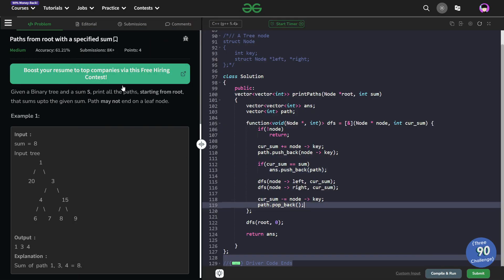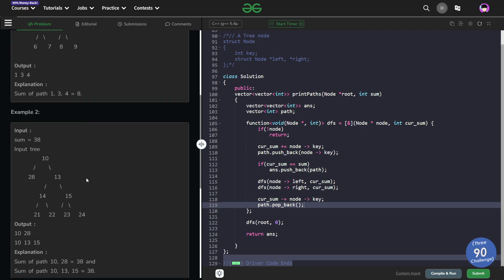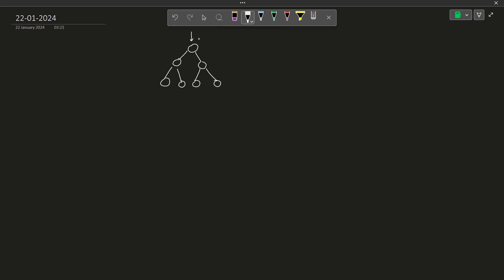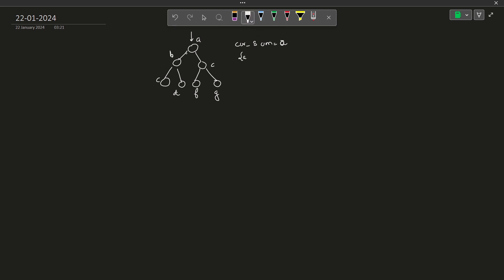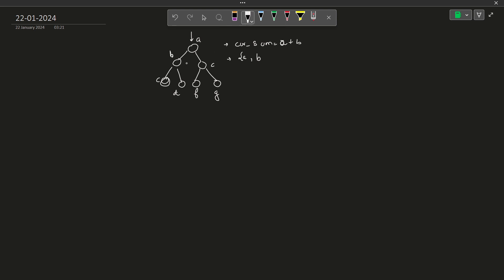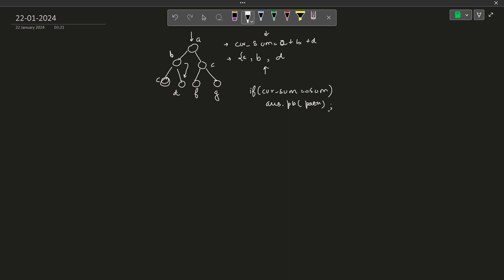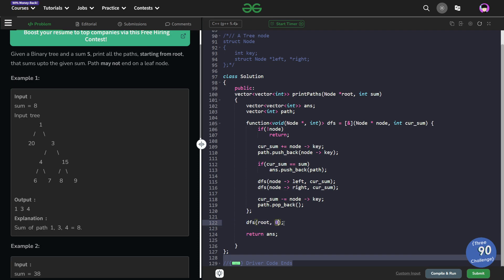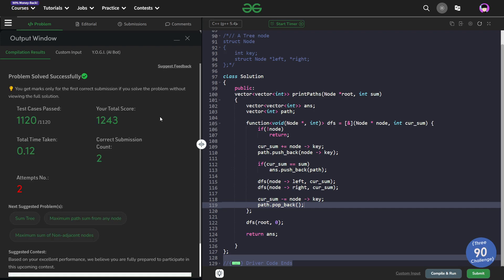Paths from root with a specified sum | 22 Jan POTD | Geeks for Geeks Problem of the Day